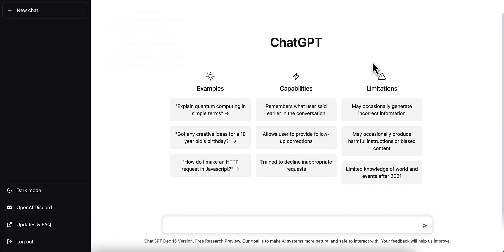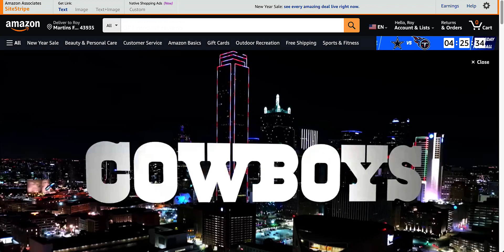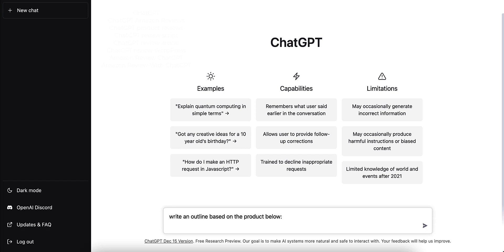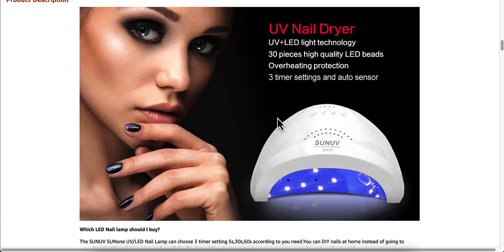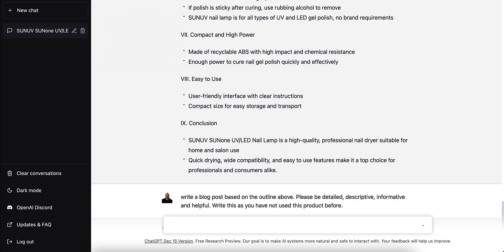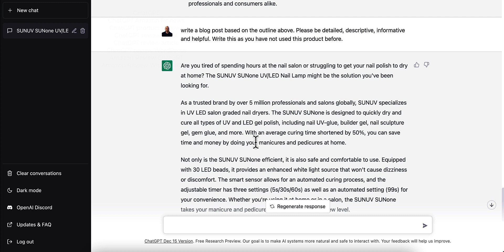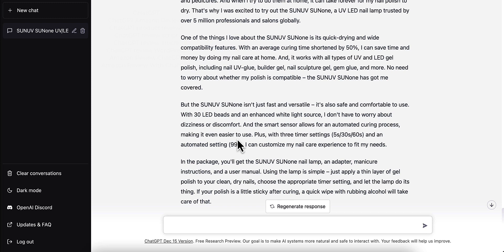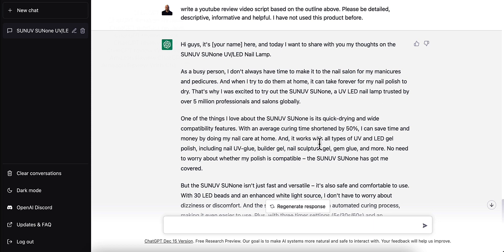Using ChatGPT To Write Amazon Review Articles and YouTube Video Scripts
ChatGPT: Using ChatGPT To Write Amazon Review Articles and YouTube Video Scripts

Commands I used and discussed in this video:

💥 write an outline based on the product below:
[copy/paste product information here]

💥 write a blog post based on the outline above. Please be detailed, descriptive, informative and helpful. Write this as you have not used this product before.

💥 write a youtube review video script based on the outline above. Please be detailed, descriptive, informative and helpful. I have not used this product before

💥 Write a 30 second YouTube shorts video script based on the outline above

💥 Write a 30 sencond tv commercial script based on the product above

🎬 ChatGPT Amazon Reviews Timestamps 🎬

00:00 - Introduction
01:40 - Getting Started: Find an Amazon product to review
02:25 - Typing in your ChatGPT command: Starting with an outline
06:22 - Using ChatGPT to write your blog post Amazon review
08:45 - Using ChatGPT to write a YouTube video script
12:06 - Recommendations on how to create your videos
14:00 - Conclusion

In this video, I want to show you how to use ChatGPT to do Amazon reviews. I’m going to cover both review articles for your website and review videos for YouTube.

ChatGPT is a language generation model that can generate human-like text based on the input it receives. It can be used to create a variety of content, including product reviews for Amazon or any other online retailer.
To use ChatGPT to write an Amazon review video, you'll first need to feed it information about the product you want to review. This can include details about the product's features, its benefits, any issues you've encountered, and your overall thoughts on the product.

Once ChatGPT has this information, it can use its language generation capabilities to create a detailed and informative review of the product. It can cover all the key points you want to include in your review, such as the product's features, pros and cons, and overall value for money.

One of the great things about ChatGPT is that it can generate text that is very similar to how a human would write. This means that your review will sound natural and authentic, rather than robotic or overly promotional.
In addition to creating reviews for Amazon, ChatGPT can also be used to write reviews for a wide range of other products, including electronics, home goods, and more. No matter what type of product you want to review, ChatGPT can help you create a high-quality review that engages and informs your audience.

So if you're looking to create amazing product reviews for Amazon or any other online retailer, ChatGPT is a powerful tool that can help you get the job done. Give it a try and see how it can transform your review writing process!